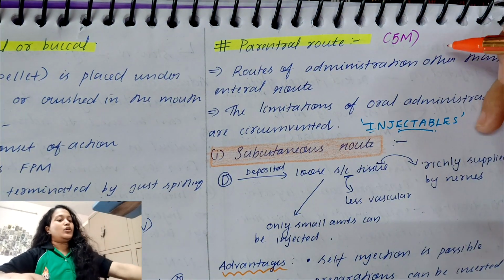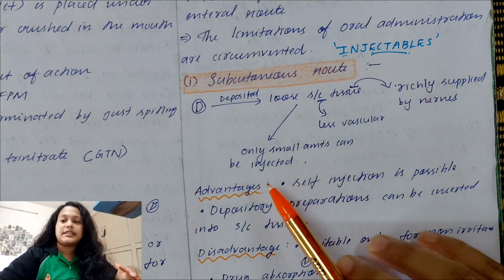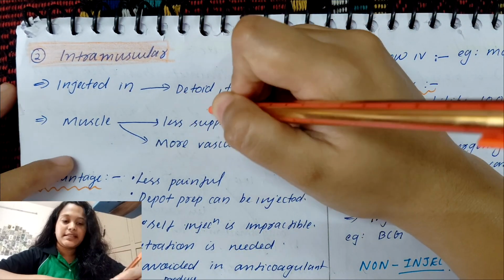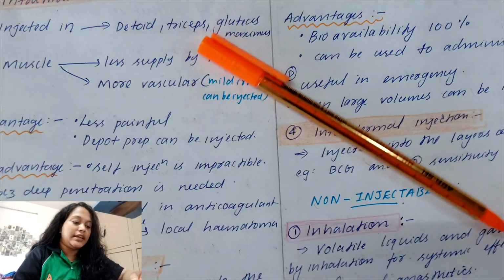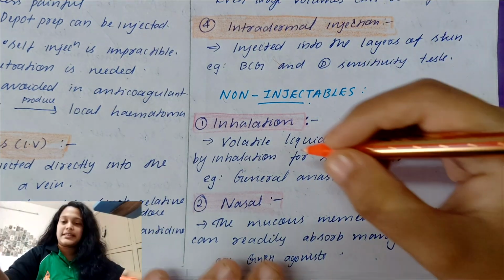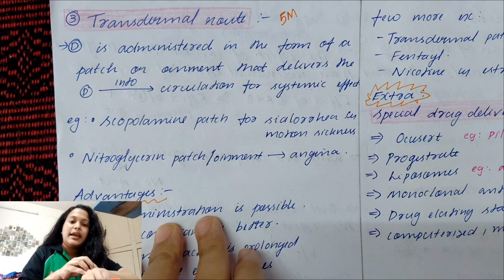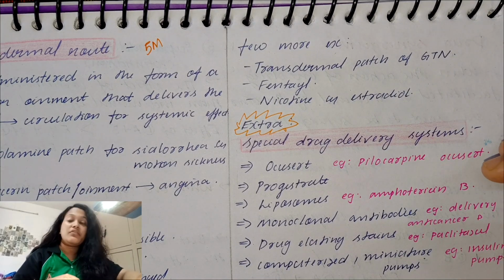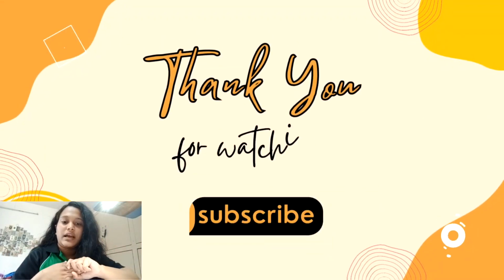PARENTRAL ROUTE | ROUTES OF ADMINISTRATION | GENERAL PHARMACOLOGY | ESSAY | CLASS WITH NOTES